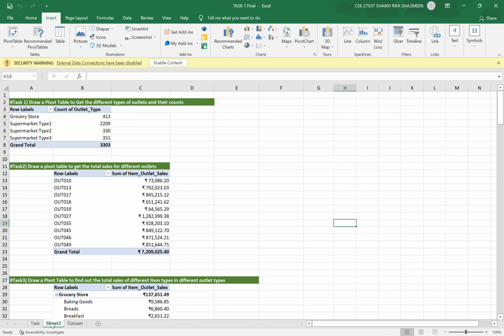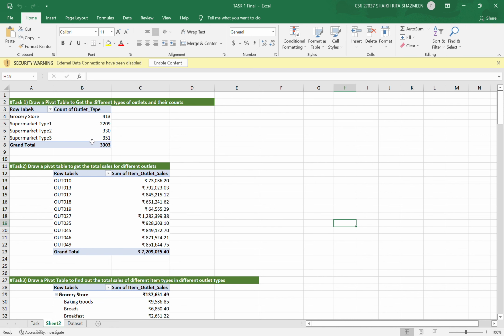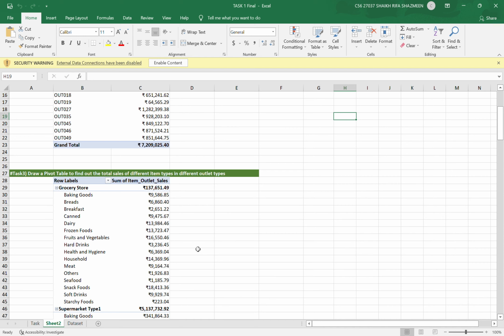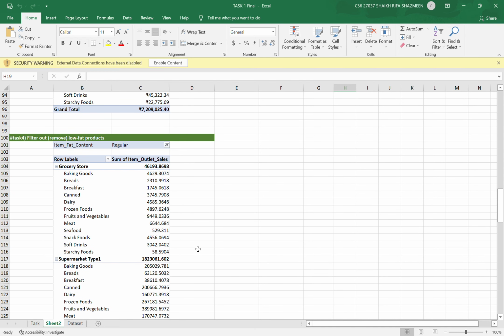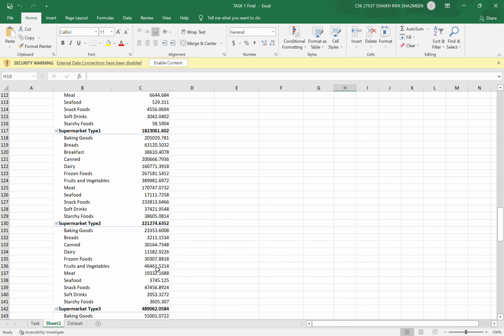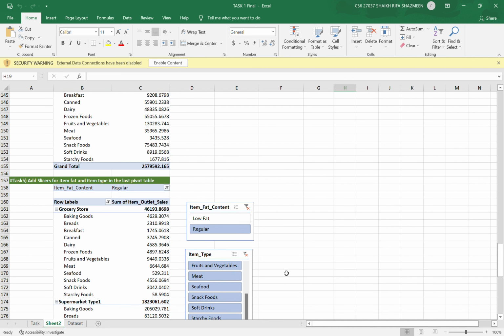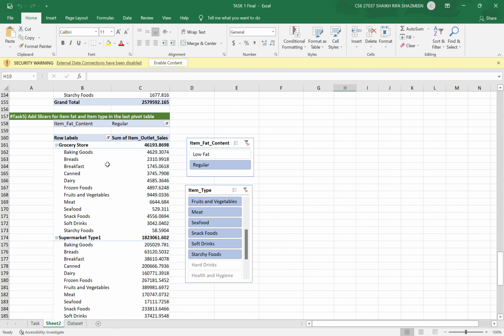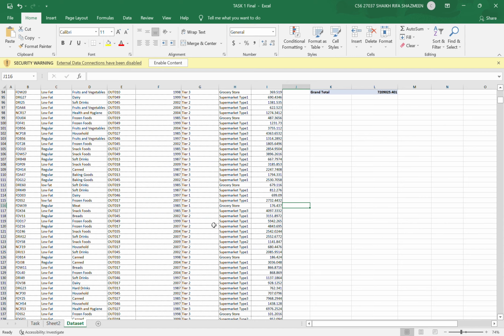TASK 1-Excel Start Tech Academy